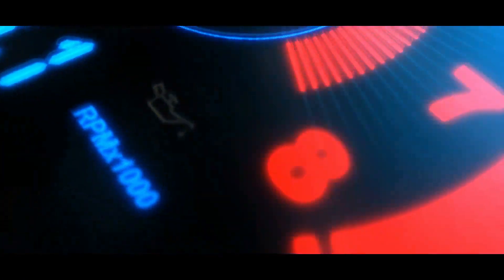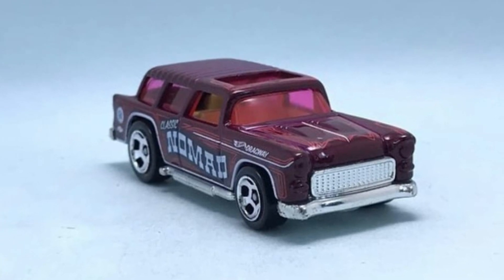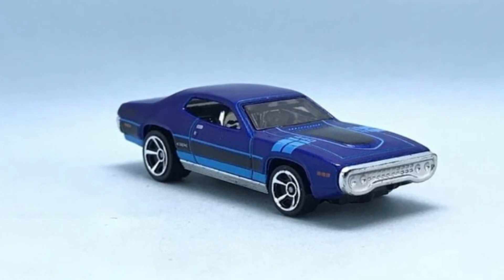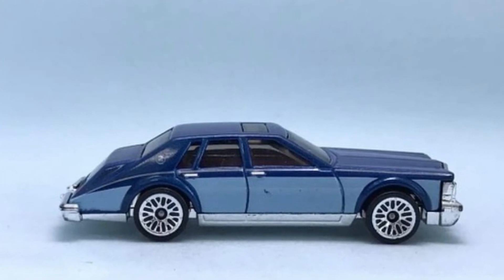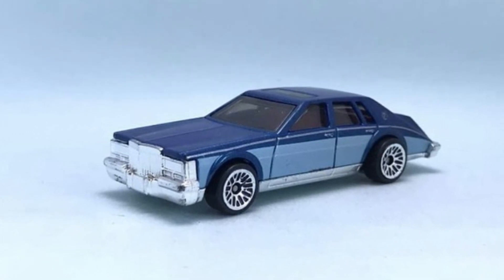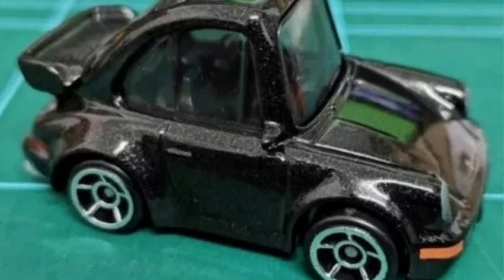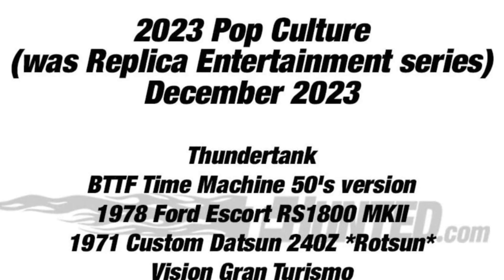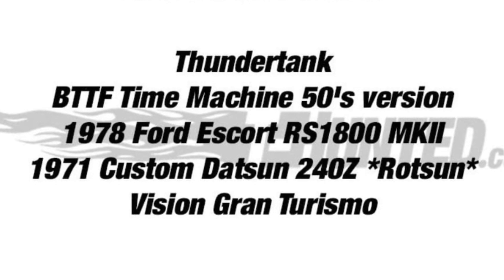Are you Buying these Hot Wheels Pullback cars? Hot Wheels 2023 Mainline Updates